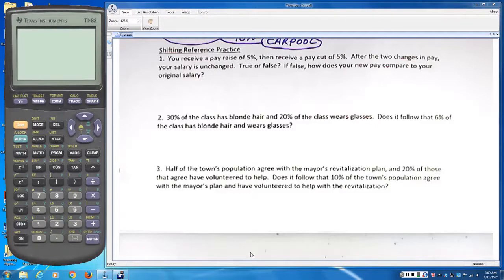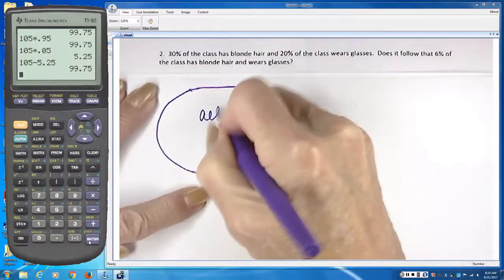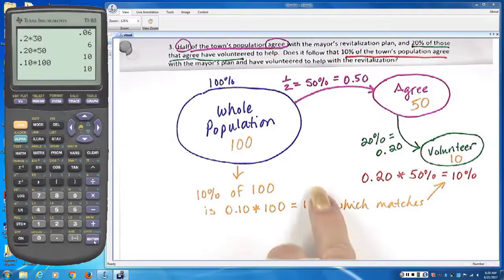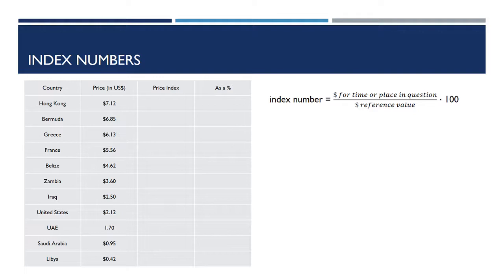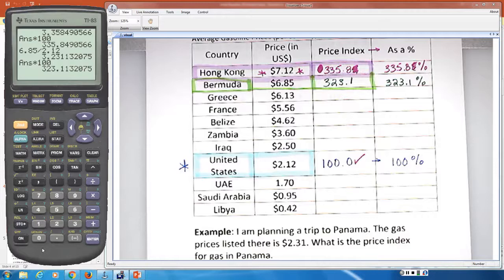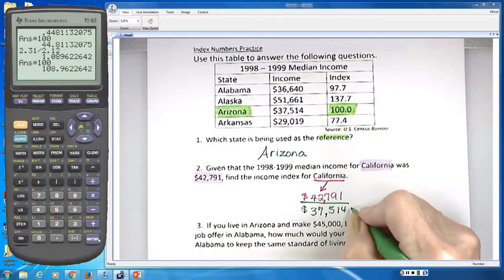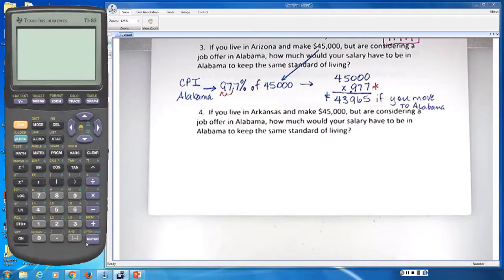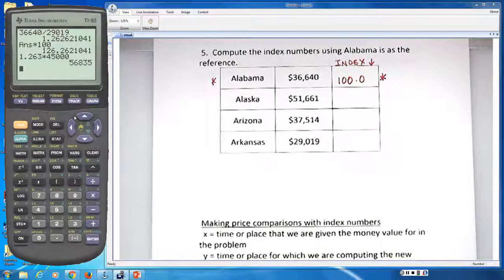1010 Unit 1 Lesson 5